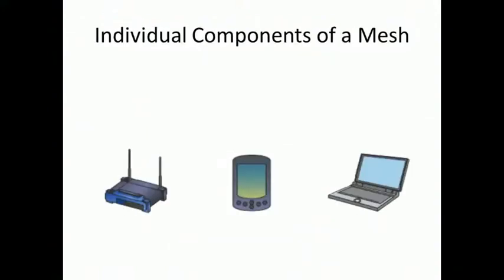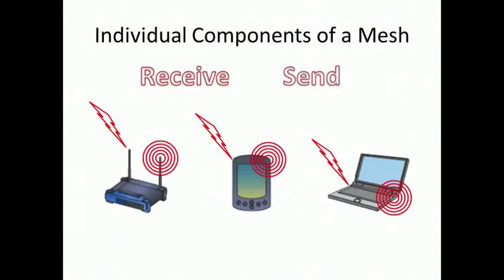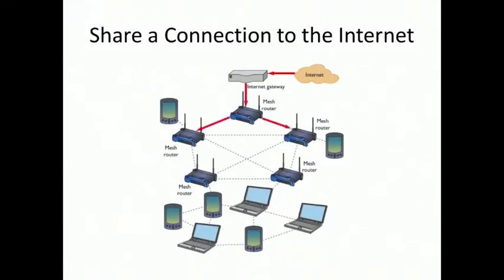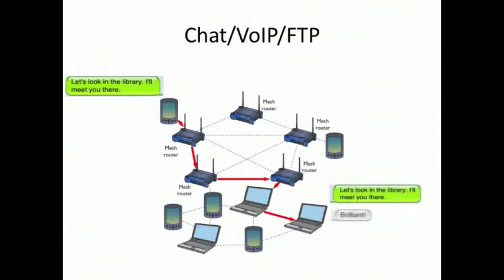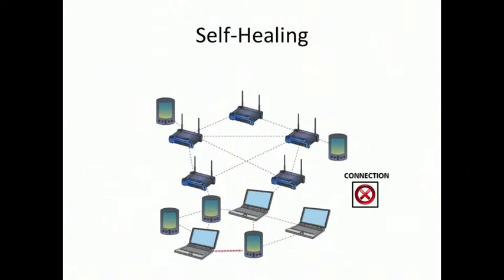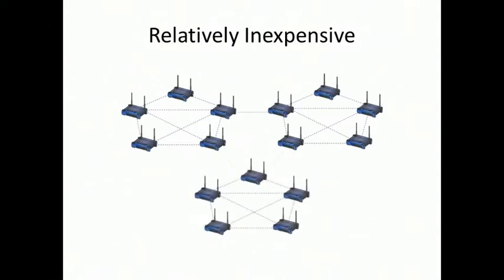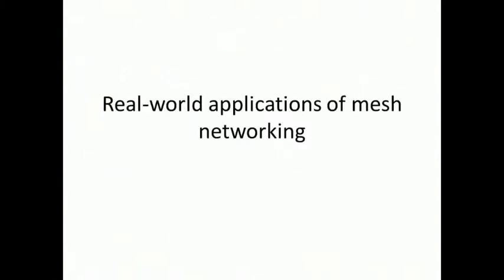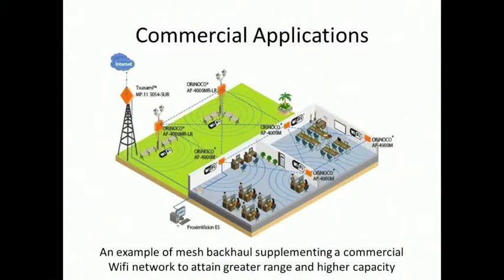How Mesh Networks works | Networking | Network | Computer Network